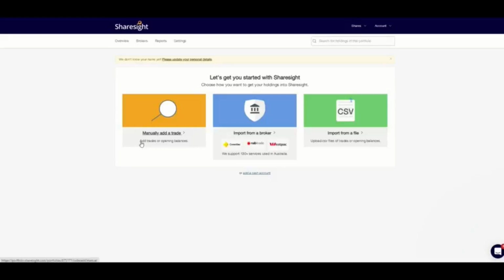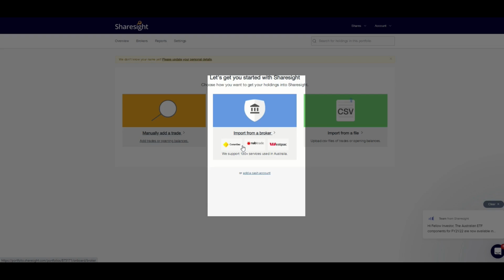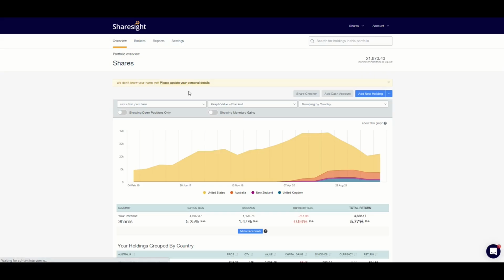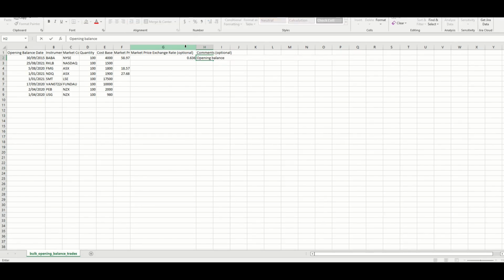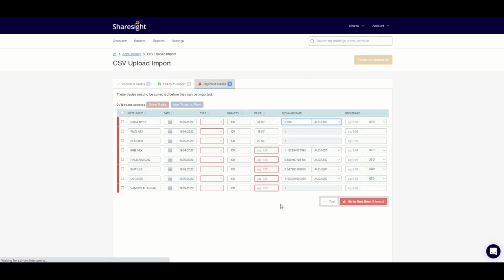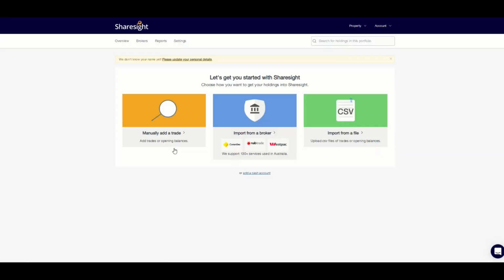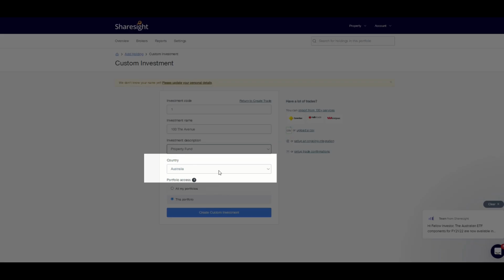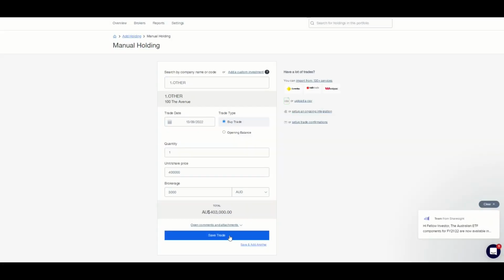How to Import Opening Trades into Sharesight in 5 minutes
📊 Want to import your trades into Sharesight without sharing broker passwords? In this quick tutorial, I show you how to securely upload your transaction history from brokers like CommSec, Selfwealth, or Superhero using a CSV file.

✅ No login sharing
✅ Supports 130+ brokers
✅ Tracks shares, ETFs, crypto, and more
✅ Perfect for Aussie investors

⏱️ Time Stamps:
00:00 – Intro
00:09 – Portfolio setup
00:26 – Import from broker
01:28 – Import from custom CSV file
03:23 – Manually add a trade
04:49 – Special offer for Sharesight